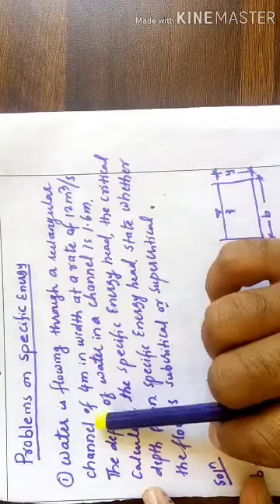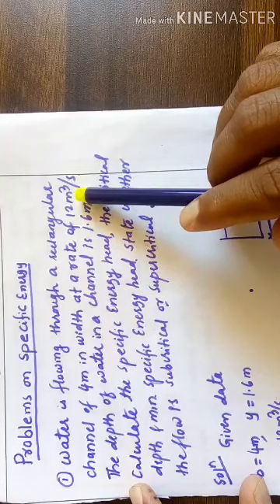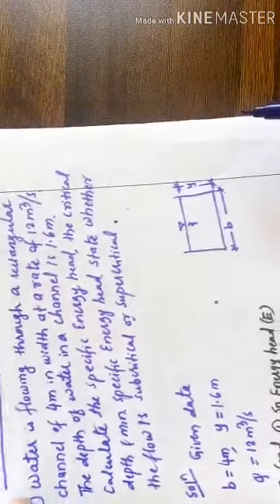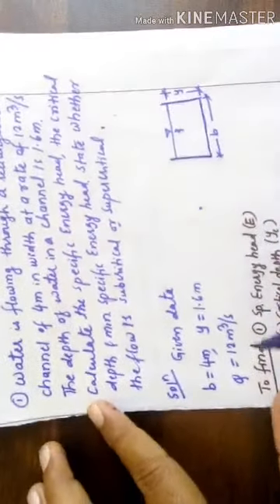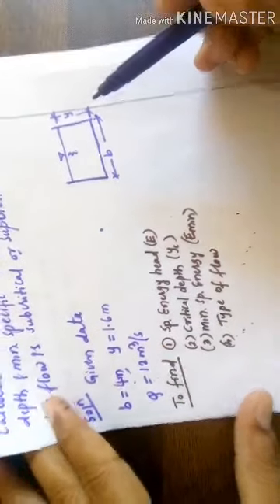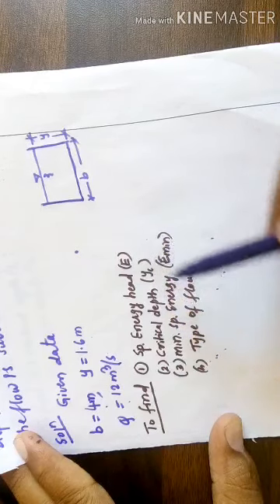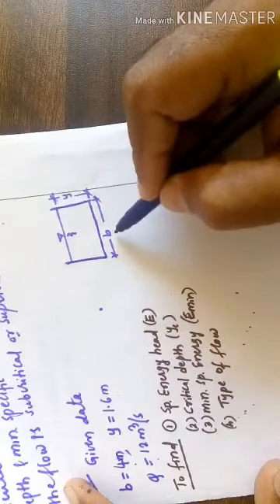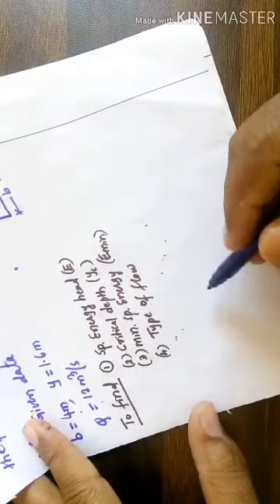Module #2/OCF/Uniform Flow/Lect 4.7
Subject: Applied Hydraulics (18CV43)

Numerical problems on specific energy,critical depth and critical velocity solved

JCE e-Connect

Author:Mr.Ravi U.Angadi
Assistant Professor